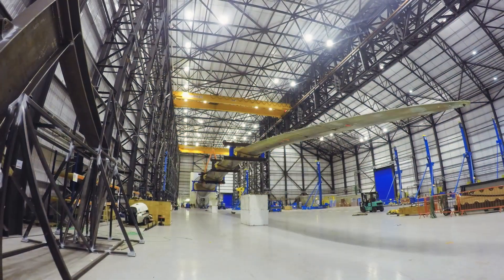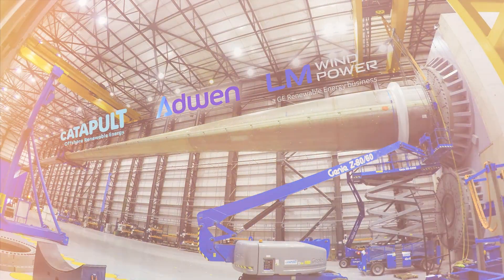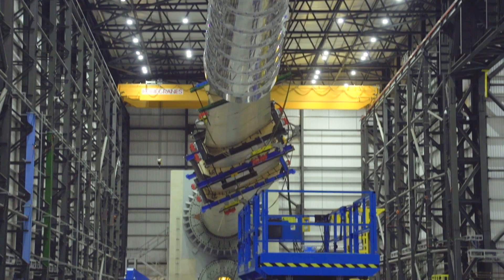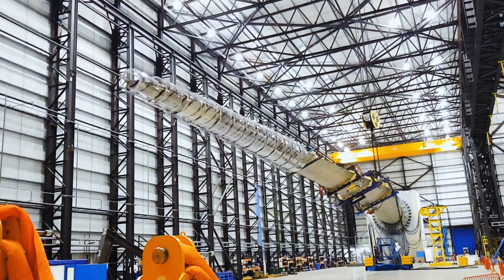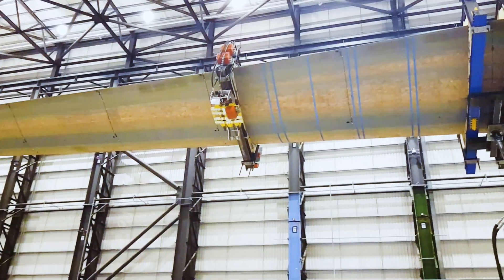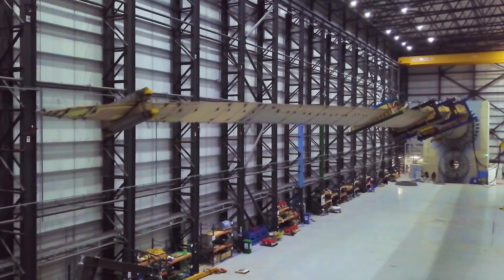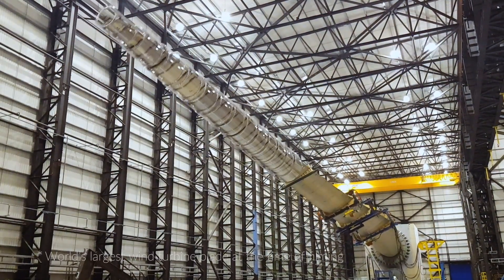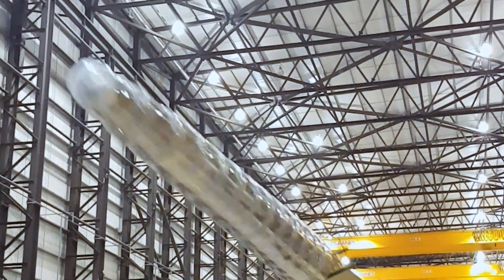XL Blade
Reducing the overall cost of offshore wind by designing, validating and deploying the world's largest offshore wind turbine blade.